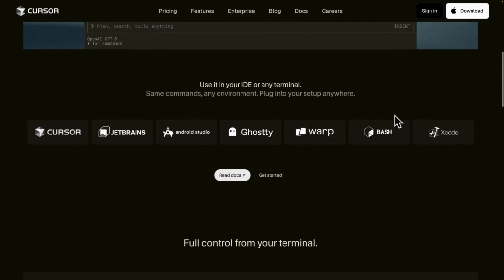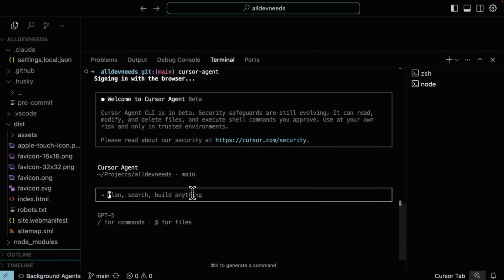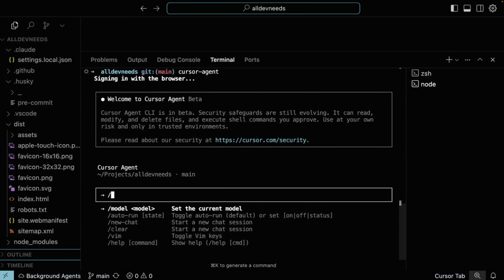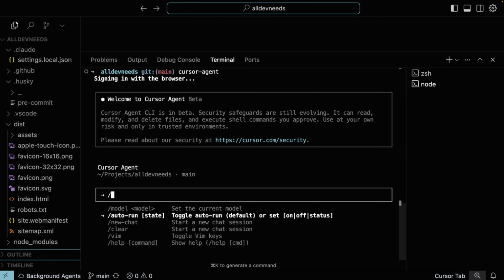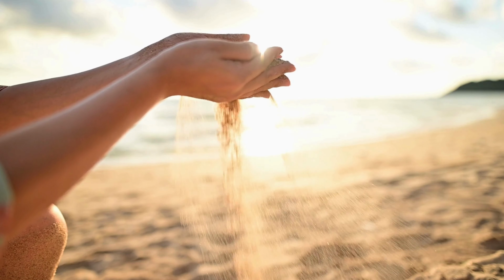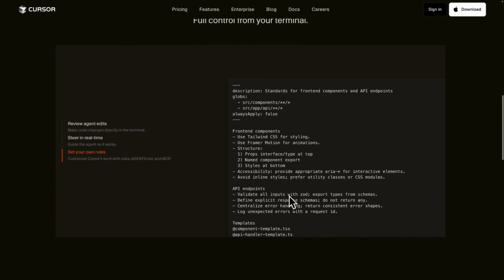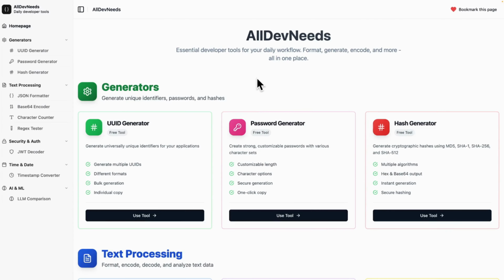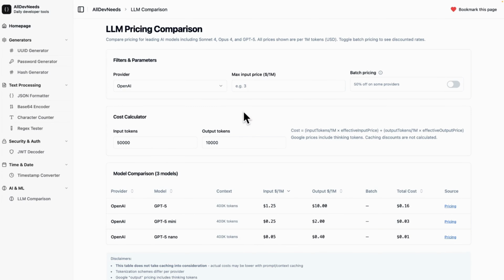Cursor CLI Tutorial For Beginners(cursor-agent)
Cursor CLI Tutorial — Is this the tool that finally beats Claude Code?
Watch as I break down its features, hidden tricks, and the real reason Cursor launched it.
In this video, I’ll walk you through everything you need to know about Cursor CLI, from installation to main features, plus a quick demo. You’ll see how it stacks up in Cursor CLI vs Claude Code, learn the pros and cons in this Cursor CLI review, and discover how to use it effectively in your development workflow. This is your complete Cursor CLI tutorial — packed with tips, feature breakdowns, and my honest opinion on why Cursor might have released this CLI tool now.

Timestamps:
00:00 Context to Cursor CLI
00:15 Install Cursor CLI
00:30 Cursor CLI Commands
01:40 Cursor CLI Features
02:06 Cursor CLI Pricing
02:20 Cursor CLI Demo
02:45 Why Cursor released Cursor CLI?